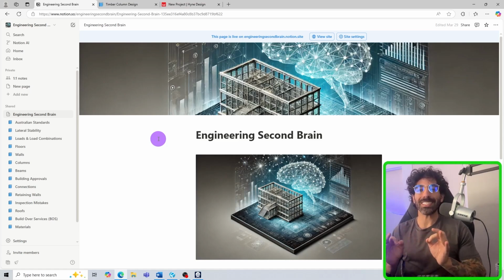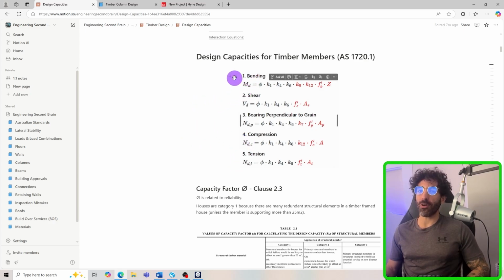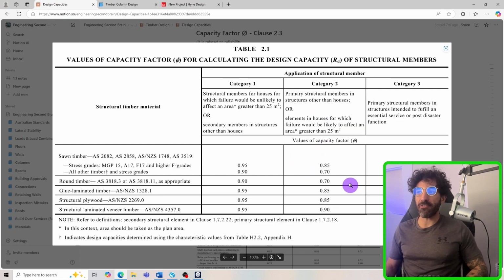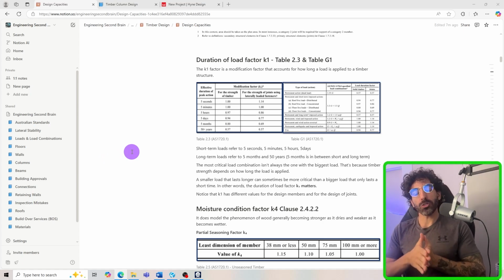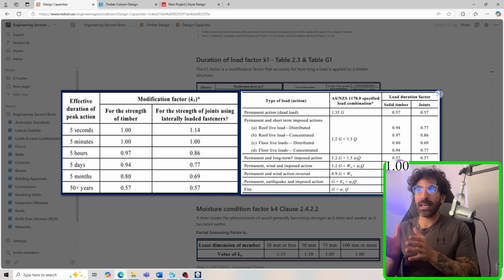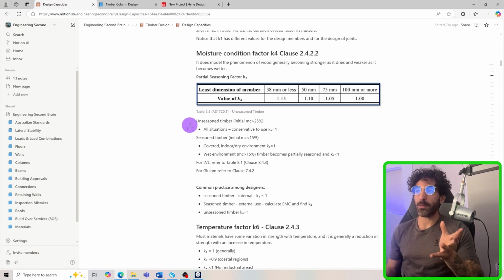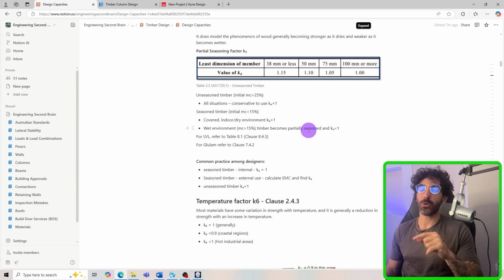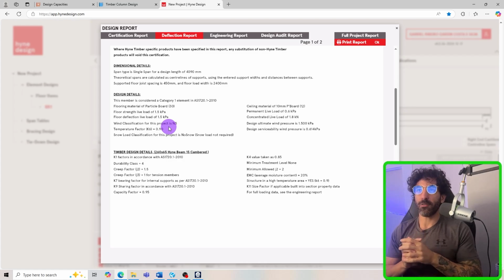Why Smaller Loads Can Break Timber (Lesson 1 of 7)